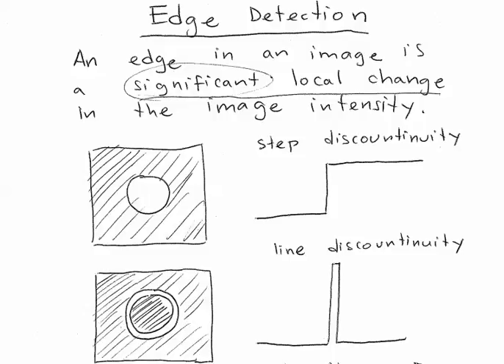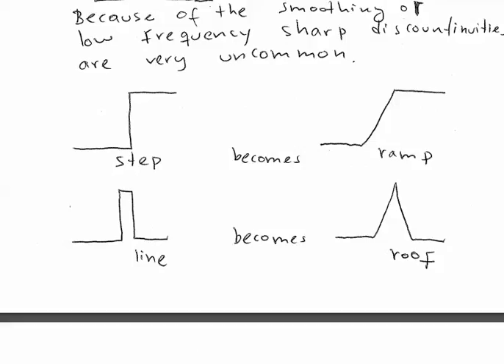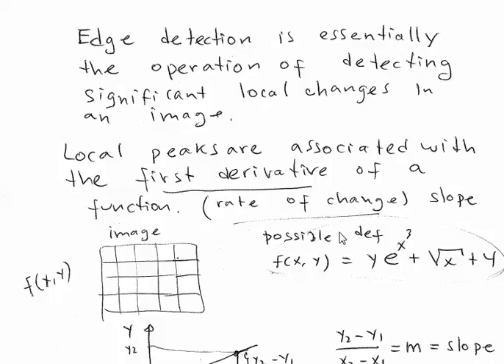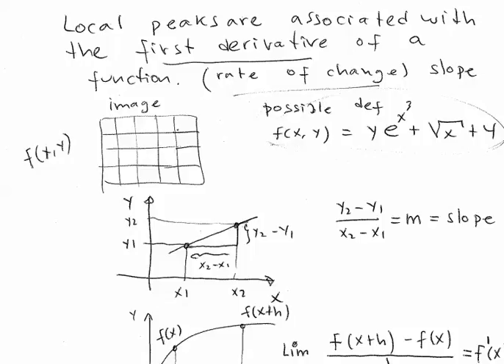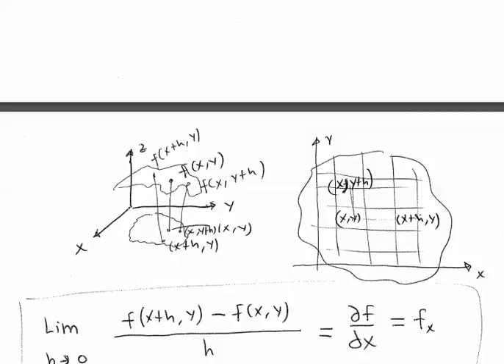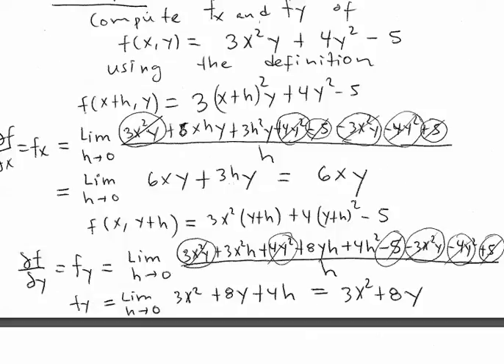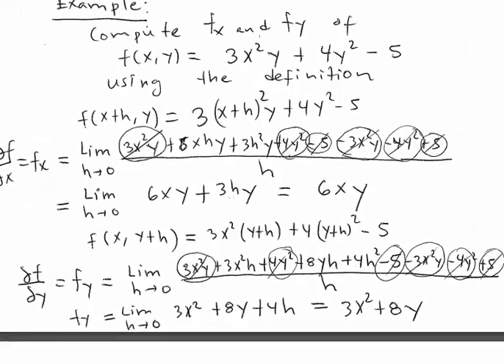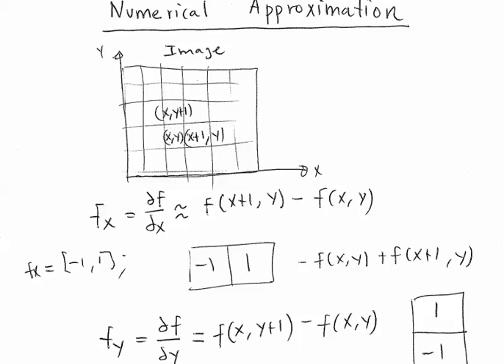Tutorial on Edge Detection